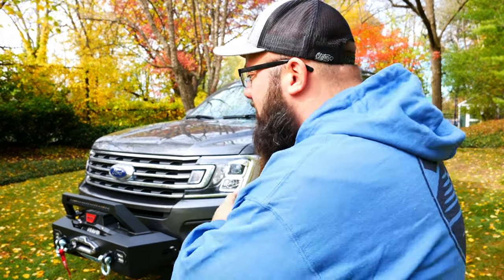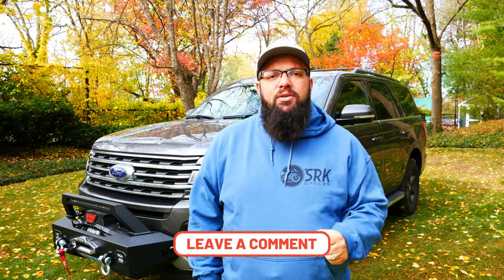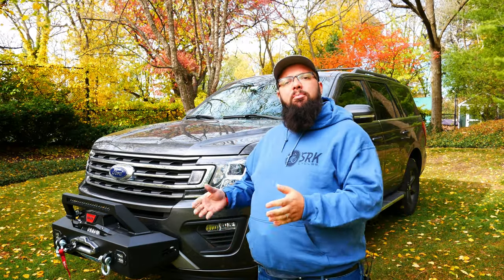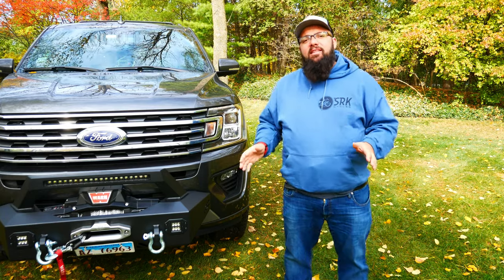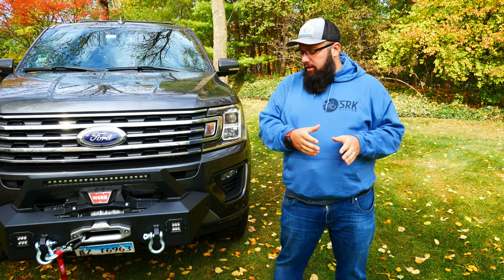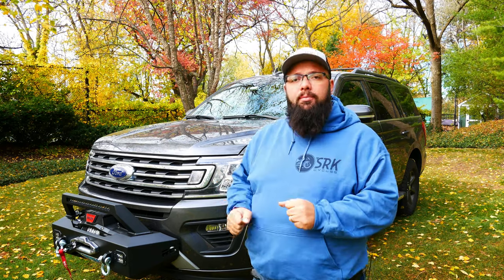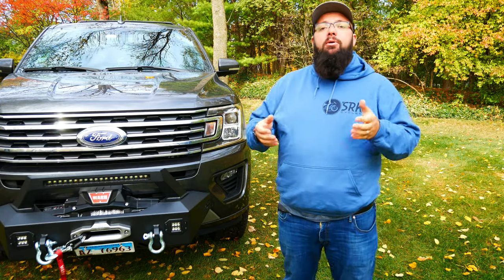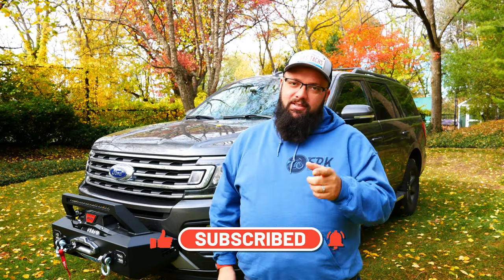Ford Expedition FX4 Winch Install - Overland Build - EXO Rough Country Winch - Part 2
So, I believe I'm the first one with a winch on the new style Expedition, why does that matter. it doesn't, its just cool to know I found something that works! The Rough Country EXO Winch Mount! If you have a winch on your Ford Expedition 18-20 let me know if the comments below because I'd love to know what you do!

2) Comment on as many videos as you can in September!
3) Sit back and relax and keep your fingers crossed!